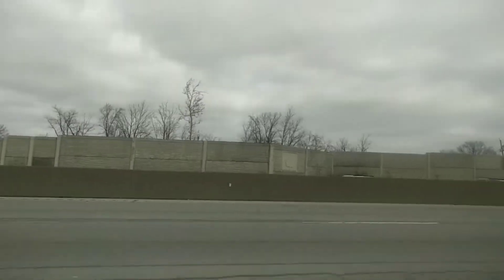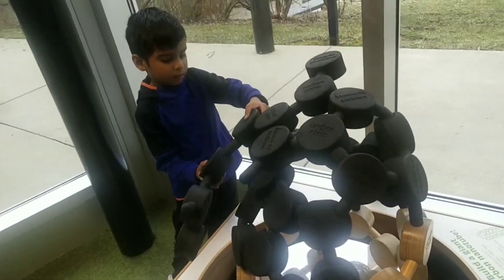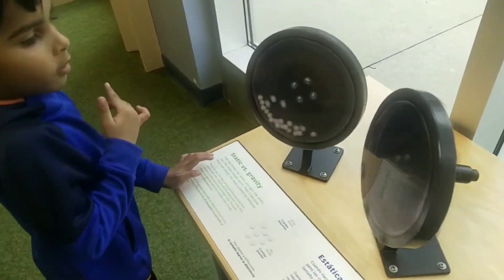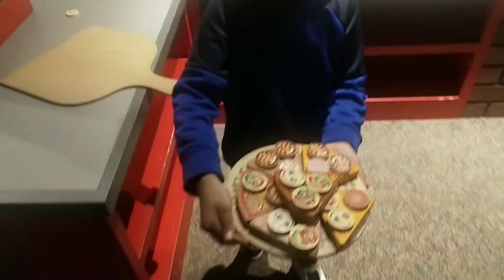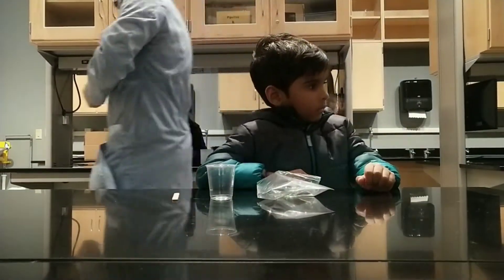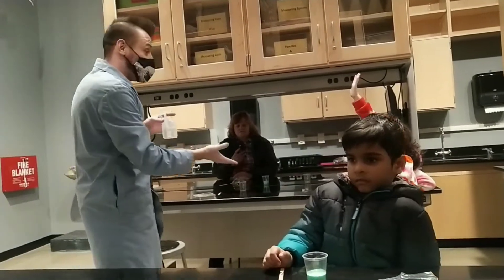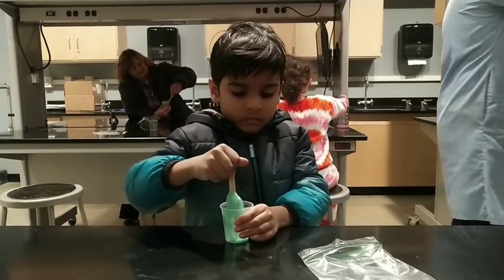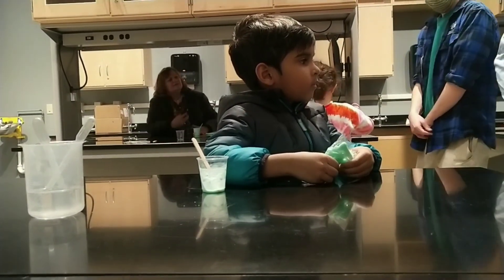kids fun time | boonshoft museum of discovery | indoor activities for kids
Boonshoft museum of discovery in dayton, ohio, USA

perfect place for indoor activities with some science experiments.

Reyansh had a great time of learning and fun experiments